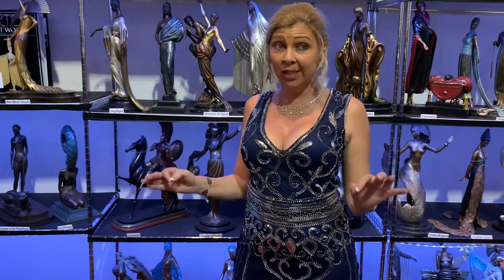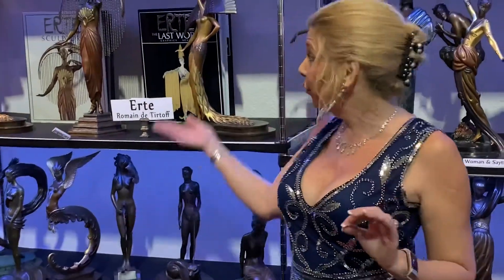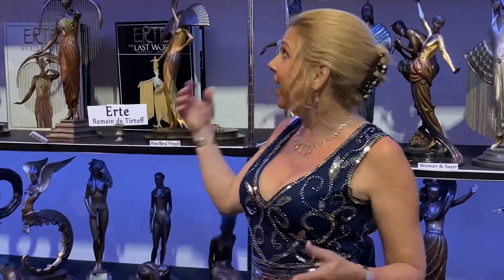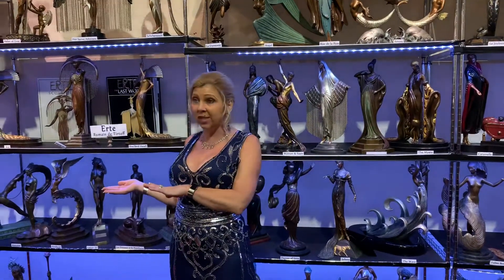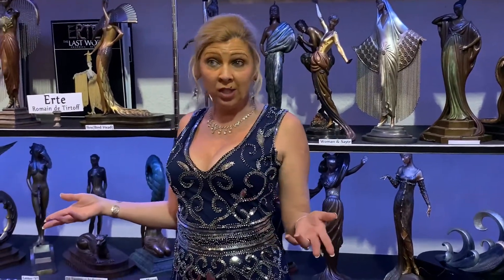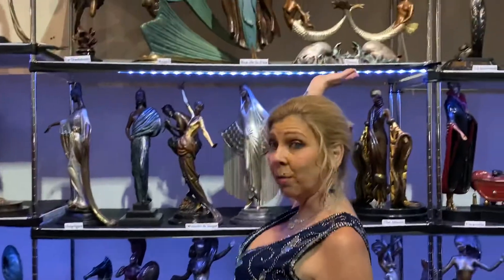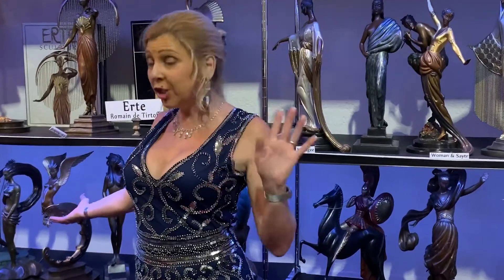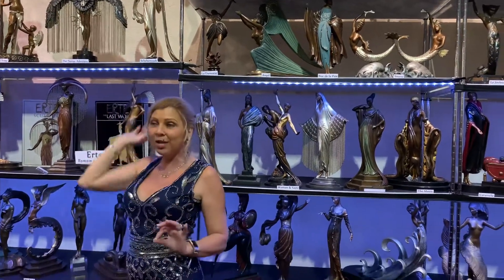Erté Bronze Sculpture Collection VIP Preview at North Beach Art Gallery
Tuesday, November 12, 6pm-9pm - North Beach Art Gallery, 3334 NE 34th St, Fort Lauderdale